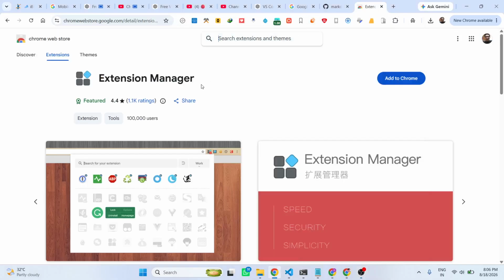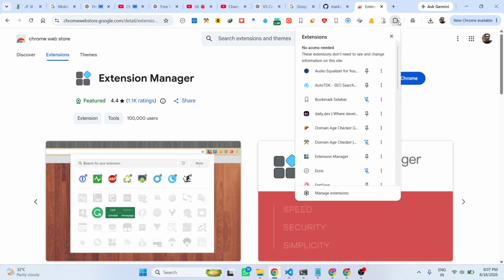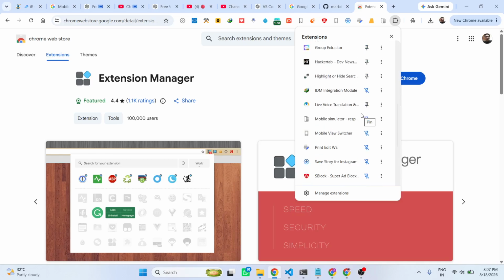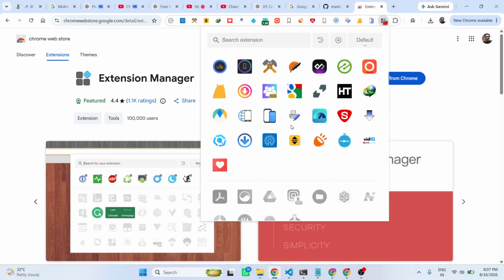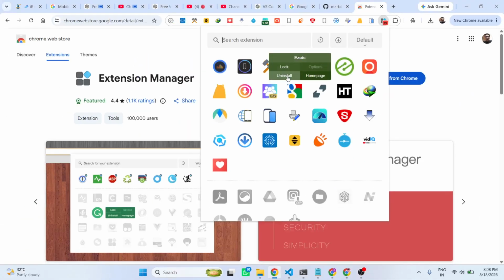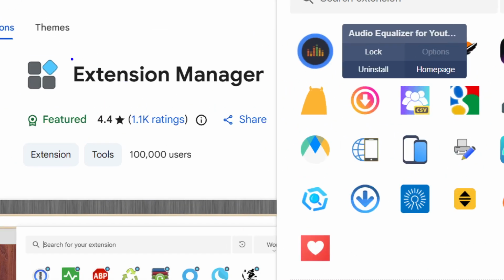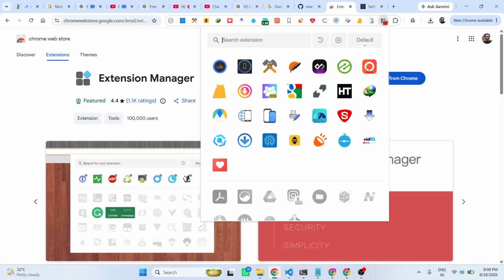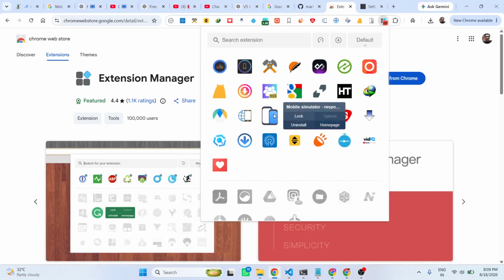How to Manage, Enable & Disable All Chrome Extensions in One Click – FREE Extension Manager 2026